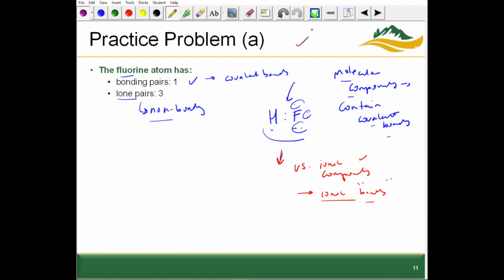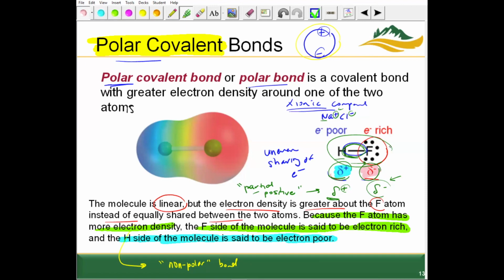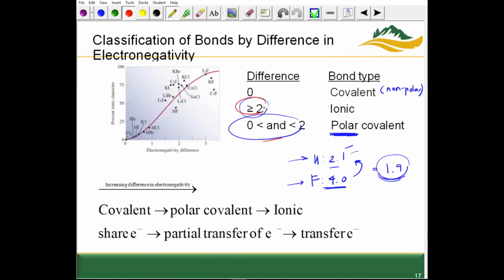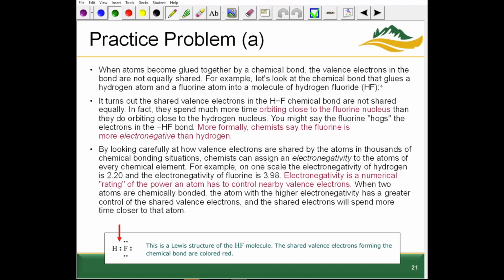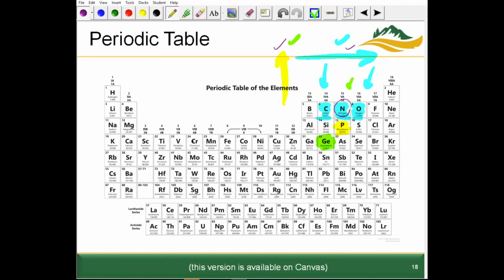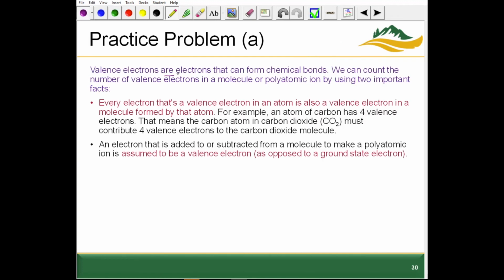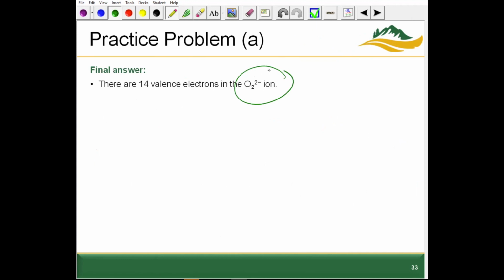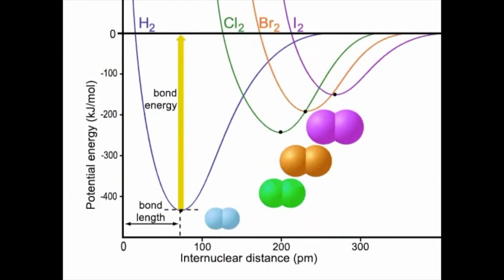S21_CHEM 102_Ch. 9 Highlighted Topics Part 2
Chapter 9, Chemical Bonding I: Basic Concepts

Topic Coverage with Explanations and Practice Problems:
- Predicting the relative electronegativities of atoms
- Counting valence electrons in a molecule or polyatomic ion